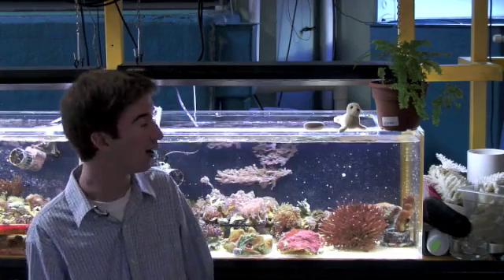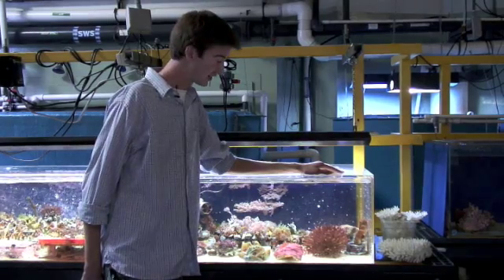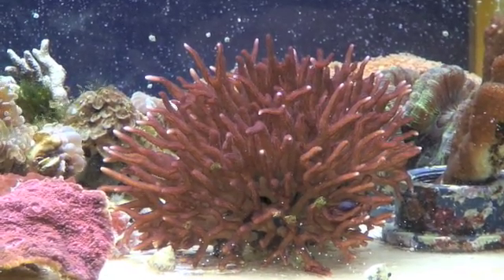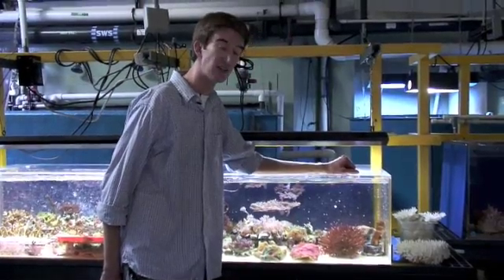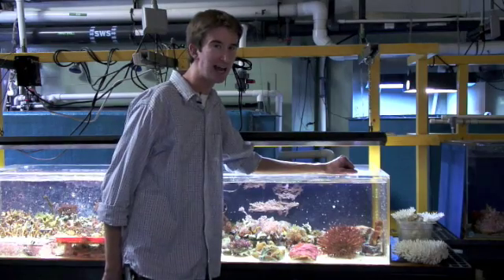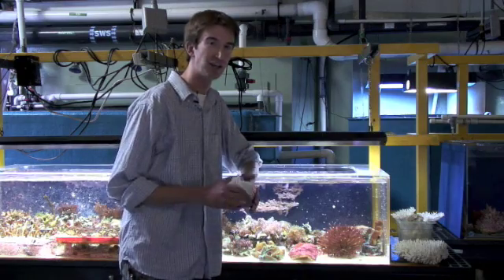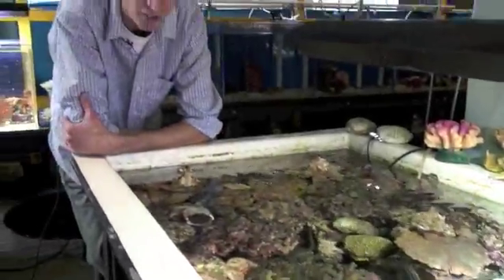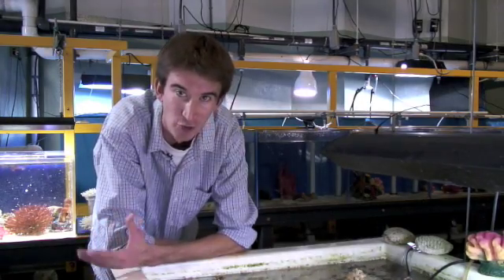The Life of a Marine Biologist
A short clip about my life as a marine biology Ph.D. student at Scripps Institution of Oceanography at the University of California San Diego The aquarium footage was filmed at the Birch Aquarium and thanks to fellow grad student, Emily Kelly, for videography. Hope you like it and please let me know if you have any questions!

Check out my top five tips for becoming a marine biologist